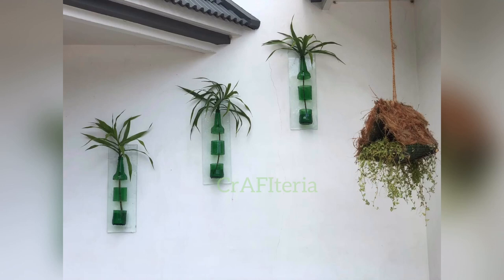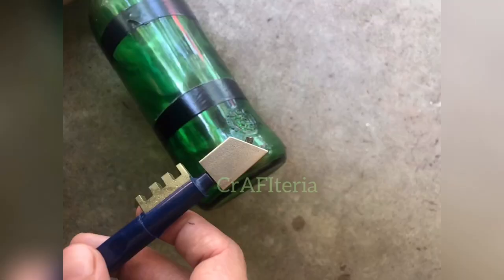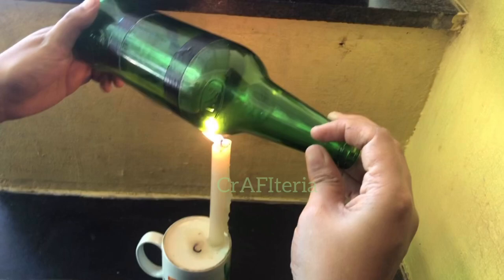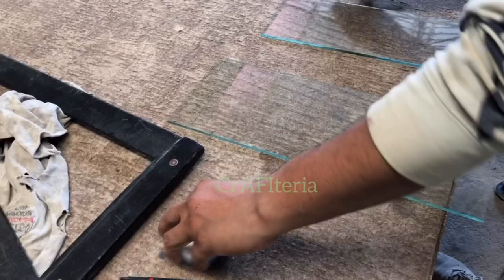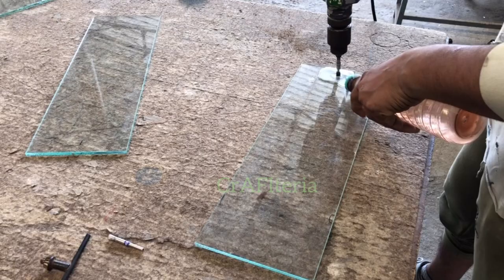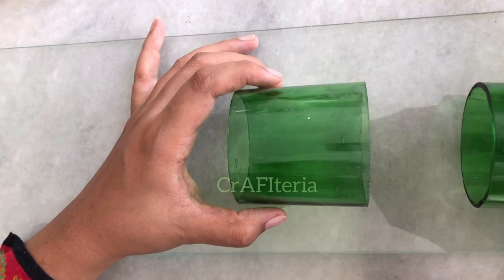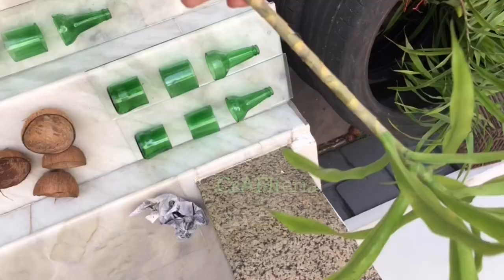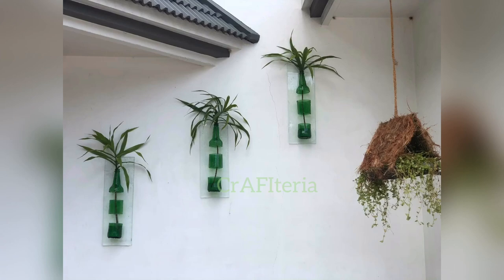Bottle craft ... glass bottle idea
This is a vedio of a beautiful wall art ... inspired from @m4tech